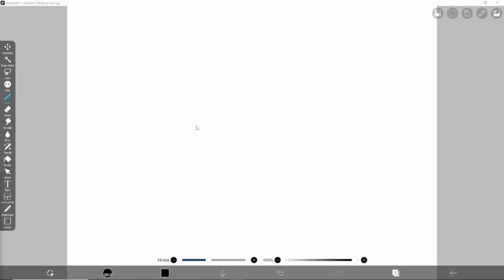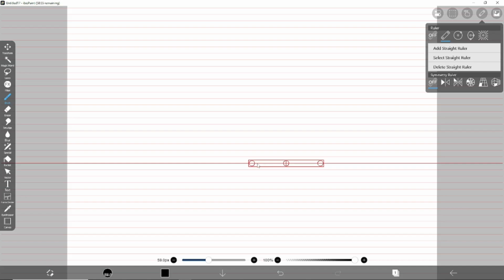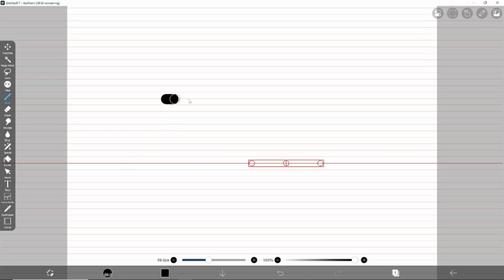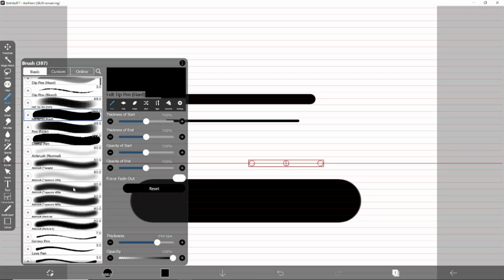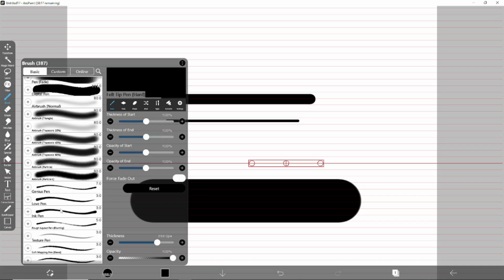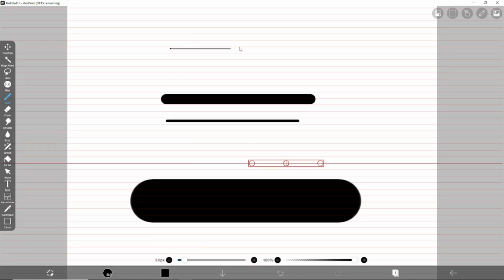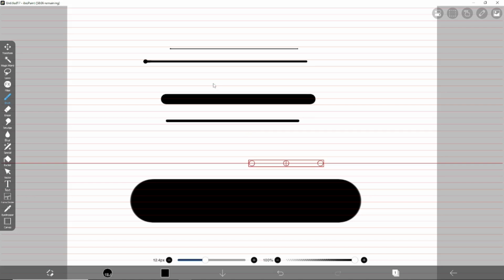Ibis Paint X How To Change Line Thickness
Learn Ibis Paint X Basic tutorial for beginner how to change line thickness